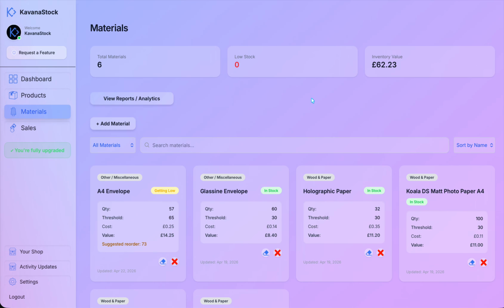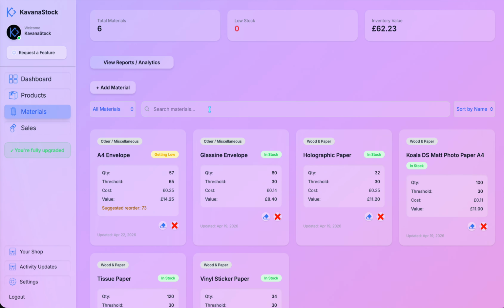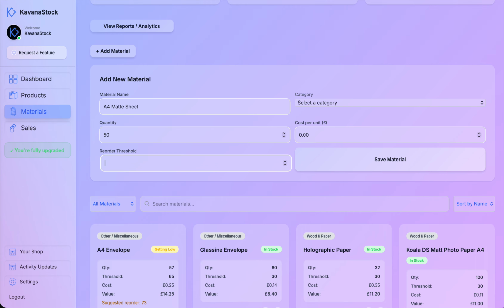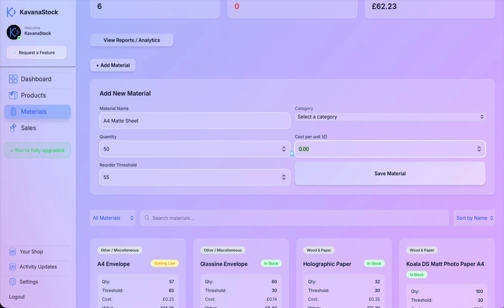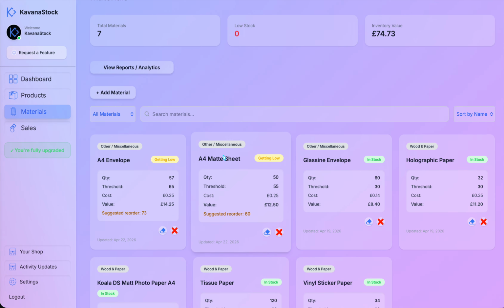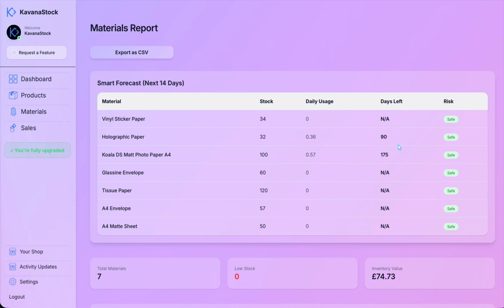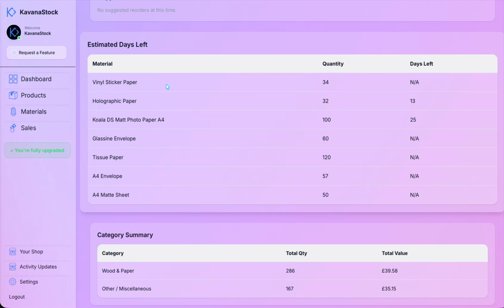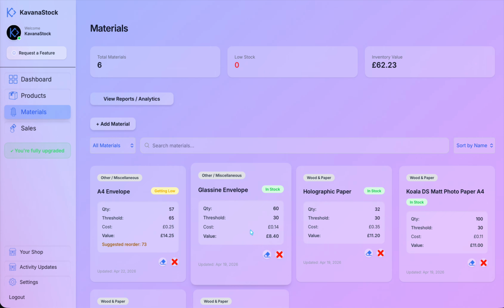Still Using Spreadsheets for Materials? Do This Instead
If you’re tracking materials in spreadsheets or notes, you’re probably not seeing your real costs.

In this video, I’ll show you how to:
• Record materials properly
• Track usage across products
• See material reports in real time

This is what actually lets you understand your true costs and avoid running out mid-order.

More tutorials coming:
• How to track product profit
• How to manage stock properly
• How to avoid underpricing